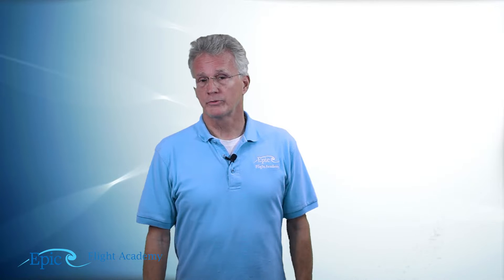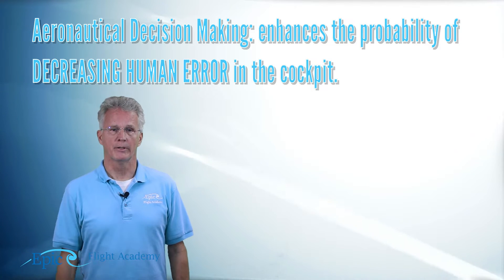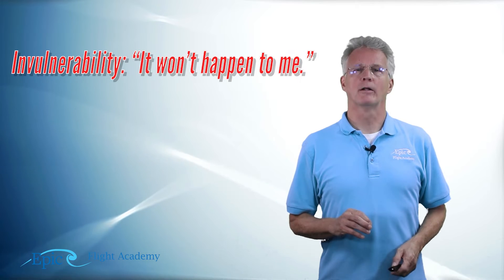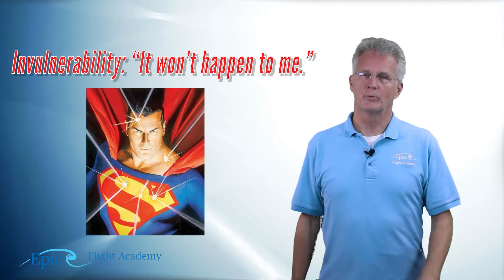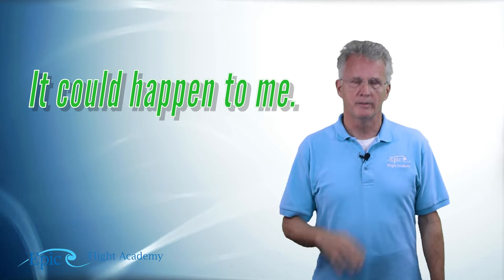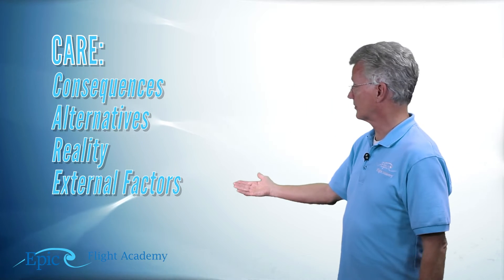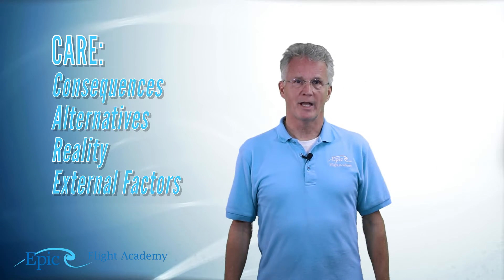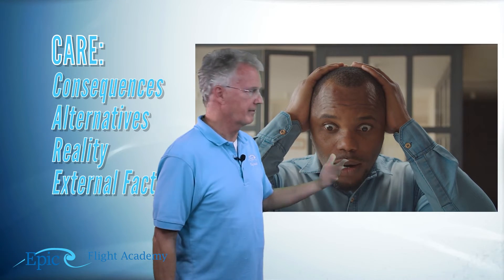PPGS Lesson 2.1 | Aeronautical Decision Making: SRM & Hazardous Attitudes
Welcome to Epic Flight Academy’s Private Pilot Ground School!
In this first lesson on Aeronautical Decision Making (ADM), Certified Flight Instructor Mike Thompson teaches how safe flying starts with the right mindset. You’ll learn about risk management, the five hazardous attitudes every pilot must recognize, and the Single-Pilot Resource Management (SRM) checklists that help prevent mistakes before and during flight.

This lesson emphasizes Epic’s motto: Safety First! It’s designed to help student pilots understand how to apply effective decision-making skills in every flight scenario to ensure safer, smarter aviation operations.

📘 Video Chapters

0:00 – Introduction with Instructor Mike Thompson
0:11 – Aeronautical Decision Making (ADM)
1:00 – Risk Management Principles
2:20 – Hazardous Attitudes Overview
2:30 – Anti-Authority Attitude
3:01 – Impulsivity Attitude
3:44 – Invulnerability Attitude
4:35 – Macho Attitude
5:13 – Resignation Attitude
6:17 – Single-Pilot Resource Management (SRM)
6:48 – SRM Checklists Before Flight
7:00 – IMSAFE Checklist
8:13 – PAVE Checklist
10:08 – CARE Checklist
11:00 – SRM Checklists During Flight
11:10 – 5 Ps Checklist
12:15 – 3 Ps Checklist
13:09 – TEAM Checklist
14:08 – DECIDE Model Explained

Mike Thompson is the author of "Telling Is Not Teaching", which promotes the idea that the “new school” of teaching that embraces electronic technology cannot sacrifice the “old school” of human relationships because the human brain stills learns in largely the same way that it has for millennia.